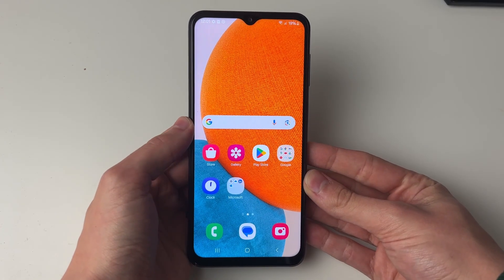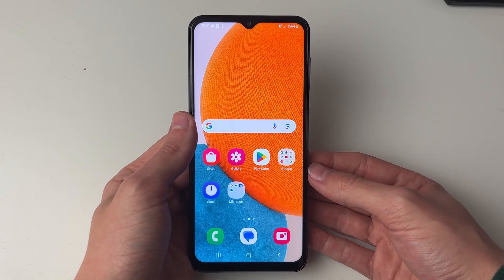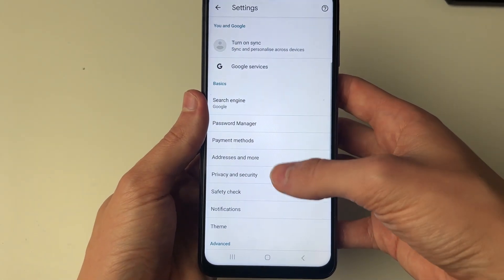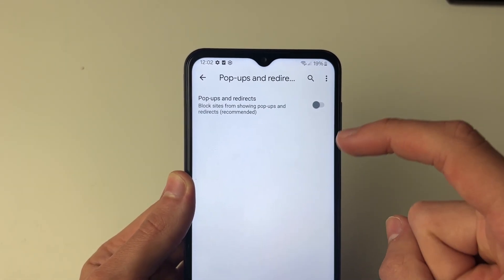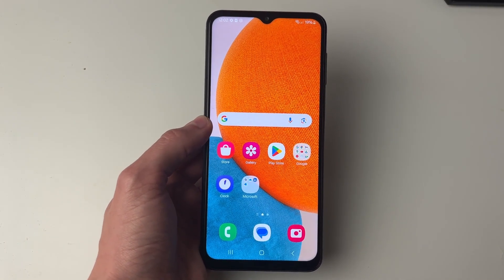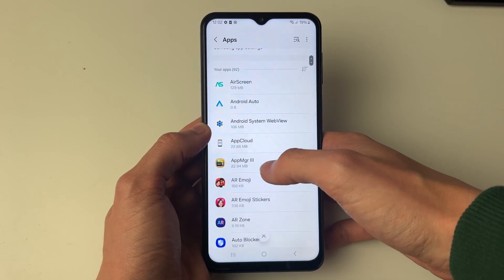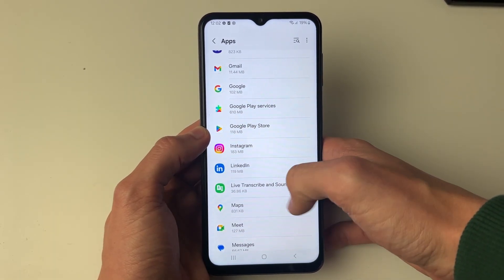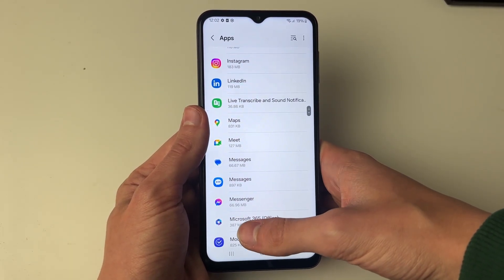How To Stop Pop Up Ads On Android - Full Guide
Learn how to stop and block pop up ads on android in this video.

GuideRealm